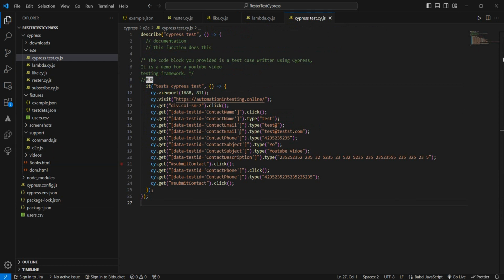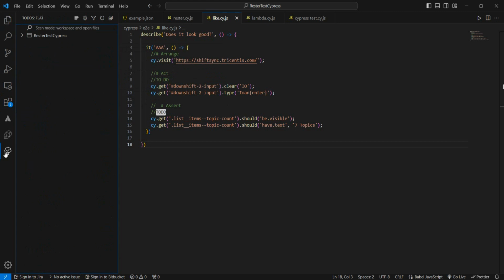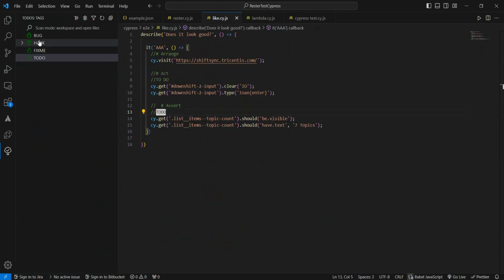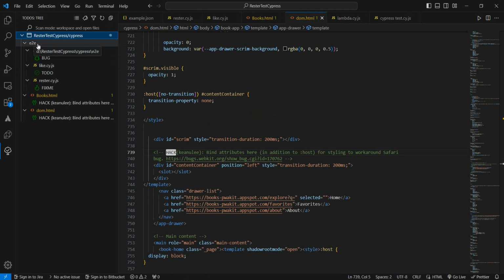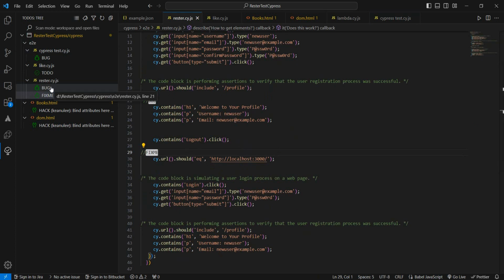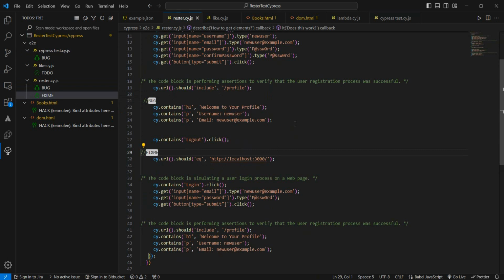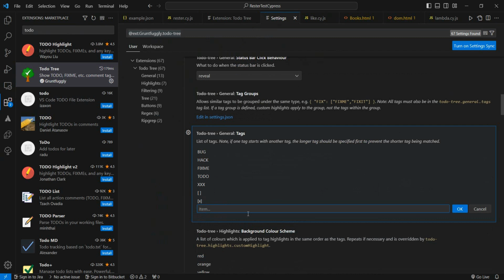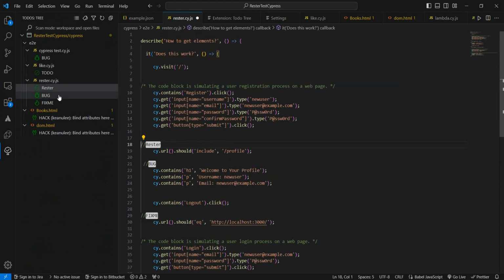How to handle to do lists like a pro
Are you drowning in a sea of tasks and struggling to stay organized? Look no further! In this comprehensive video, we'll teach you how to handle your to-do lists like a pro. Whether you're a student, a professional, or just someone trying to stay on top of your daily responsibilities, mastering the art of to-do lists can be a game-changer for your productivity and peace of mind.

In this video, we will cover:

Effective List Creation: Learn how to create to-do lists that are clear, concise, and tailored to your goals. We'll provide tips on categorizing tasks, setting priorities, and using the right tools.

Time Management: Discover techniques to estimate how long tasks will take and how to allocate your time wisely. Say goodbye to overloading your schedule or underestimating your commitments.

Prioritization: Understand the importance of prioritizing tasks based on urgency and importance. We'll introduce methods like the Eisenhower Matrix to help you make smart decisions.

Breaking Down Tasks: Sometimes, large tasks can be overwhelming. We'll show you how to break them down into smaller, more manageable subtasks so you can tackle them with ease.

Staying Organized: Explore different methods for organizing your to-do lists, including digital apps, traditional pen and paper, and hybrid approaches. Choose what works best for you!

Goal Setting: Align your to-do lists with your long-term goals and aspirations. We'll guide you on setting SMART (Specific, Measurable, Achievable, Relevant, Time-bound) goals.

Avoiding Overwhelm: Learn strategies to avoid getting overwhelmed when your to-do list seems never-ending. We'll teach you how to maintain a healthy work-life balance.

Tracking Progress: Discover the satisfaction of tracking your progress and celebrating your achievements. We'll show you how to stay motivated on your productivity journey.

By the end of this video, you'll have a toolbox of skills and techniques to handle your to-do lists like a pro. Get ready to boost your productivity, reduce stress, and achieve your goals with confidence.